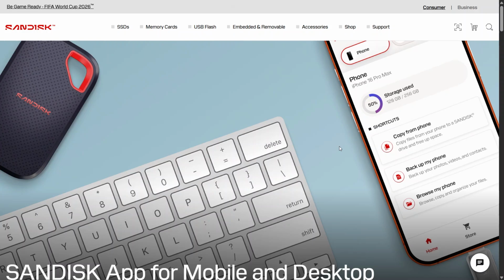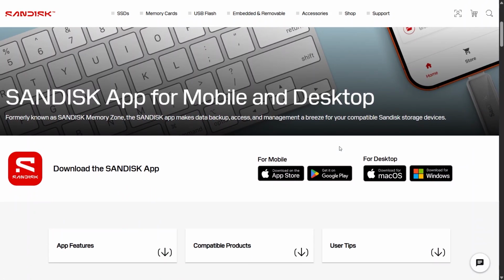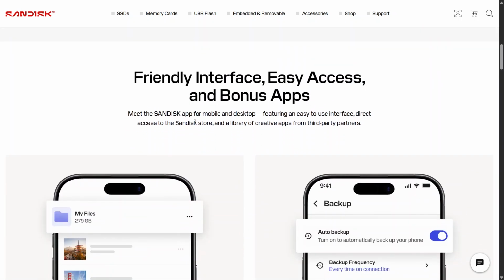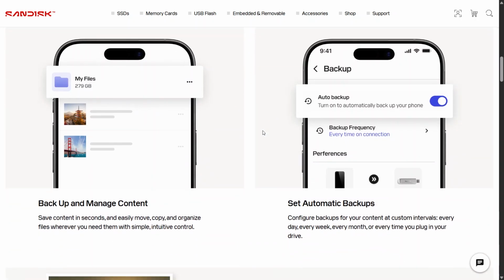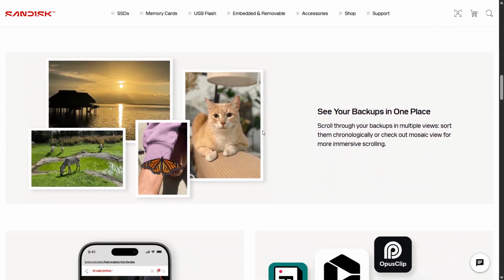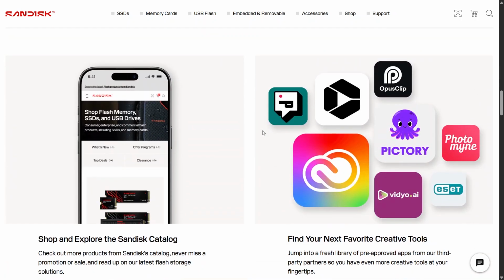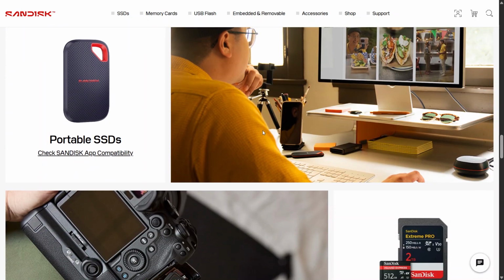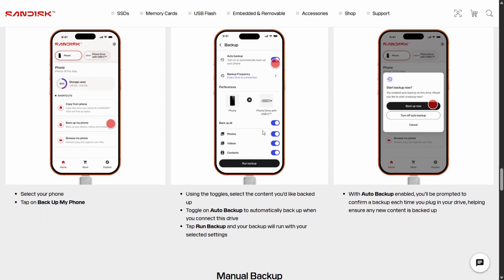How To Use Sandisk Memory Zone App: Easy Step By Step